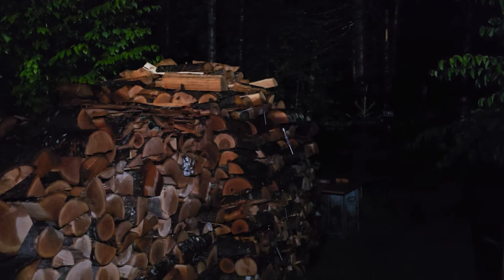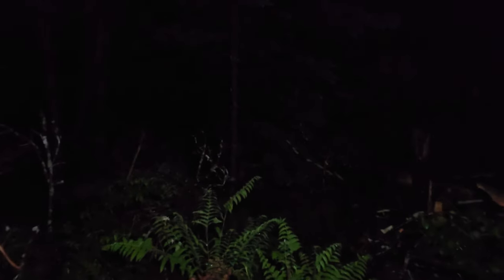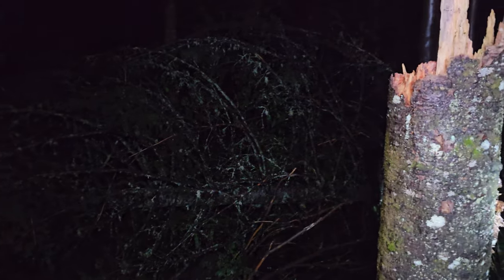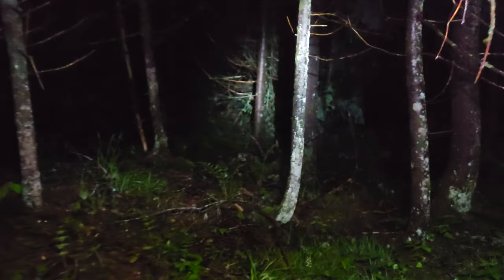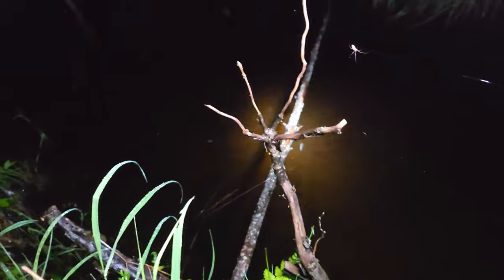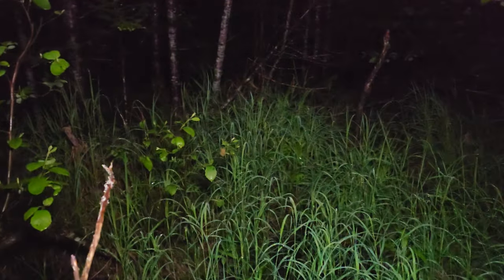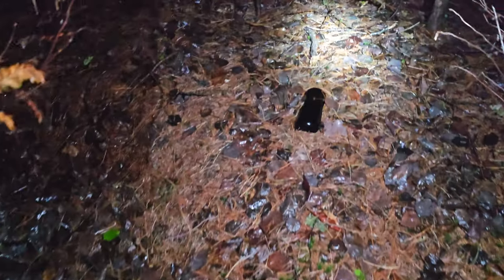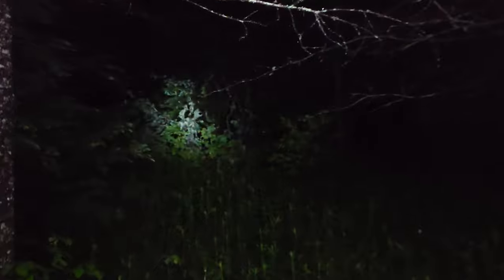Rainy Night Walk In The Swamp Vlog